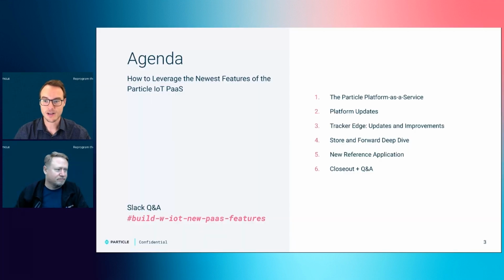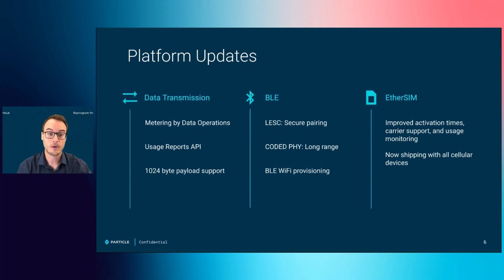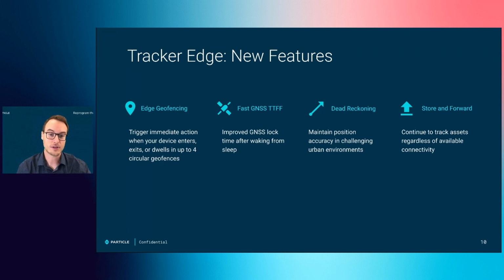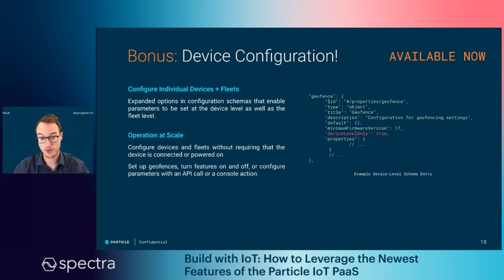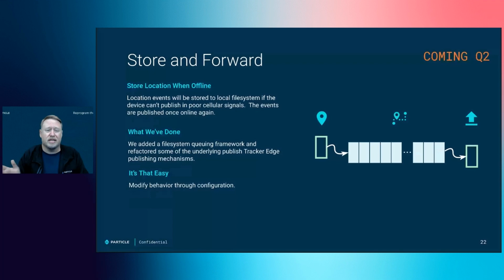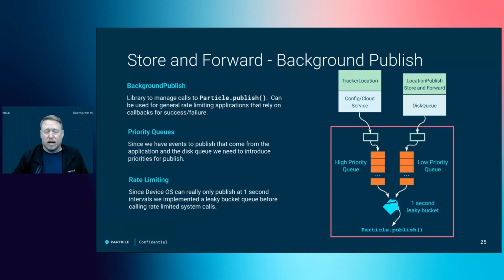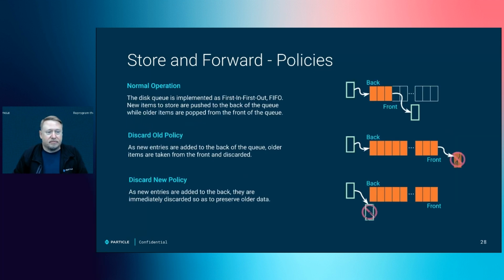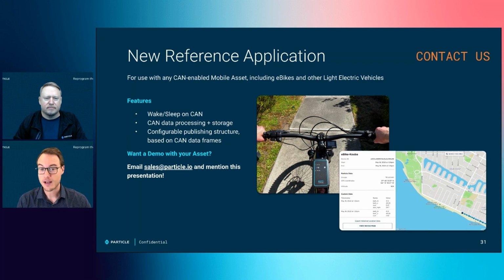How to Leverage the Newest Features of the Particle IoT PaaS